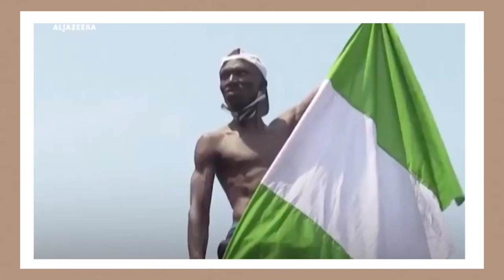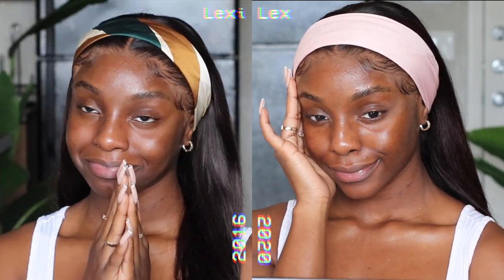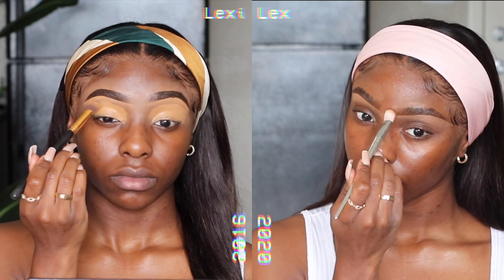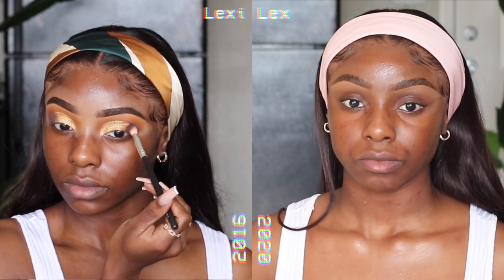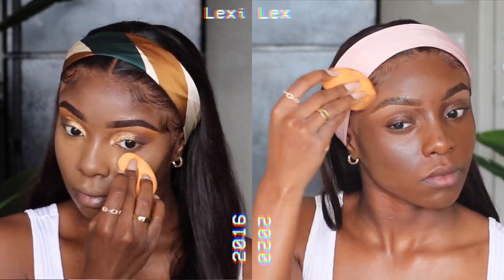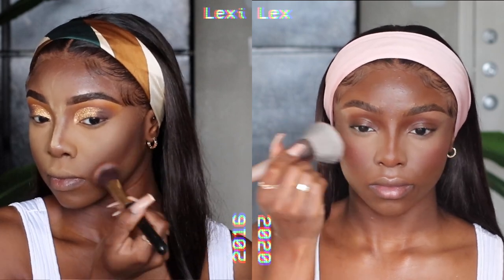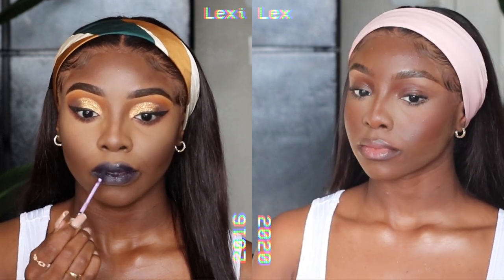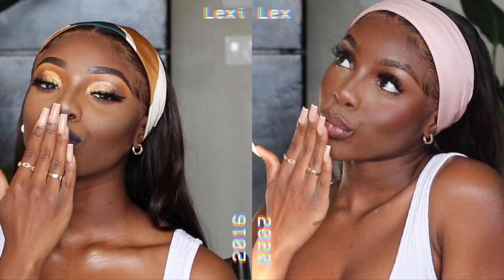2016 VS. 2020 MakeUp | Versus Series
We're taking it all the way back to 2016 w another VS video! Its a 2016 v. 2020 makeup tutorial to see all the difference in the makeup trends that happened in each of these years. Hope you like it!

Hope everyone is staying safe and practicing proper hygiene. Stay Safe & Sanitized Loves!! xx

 *pending*